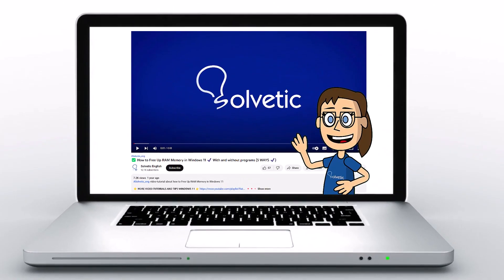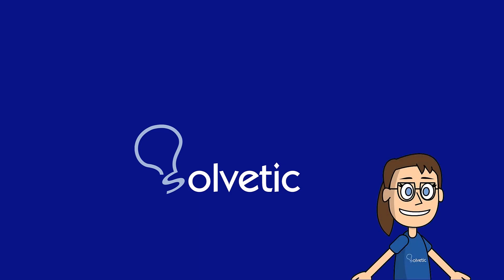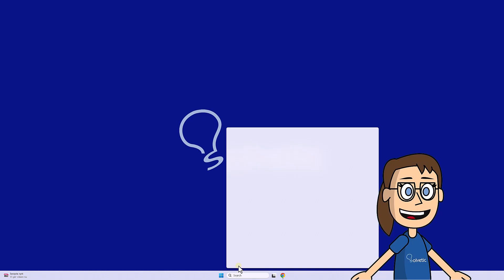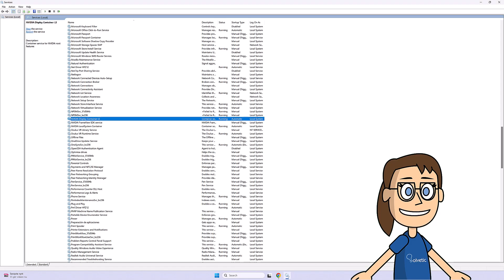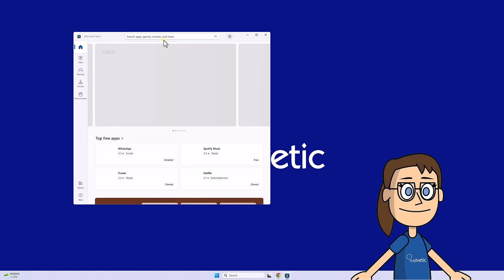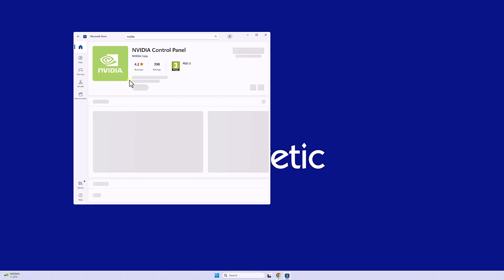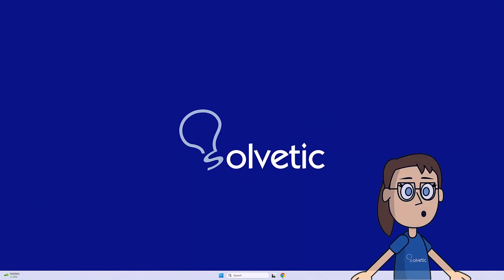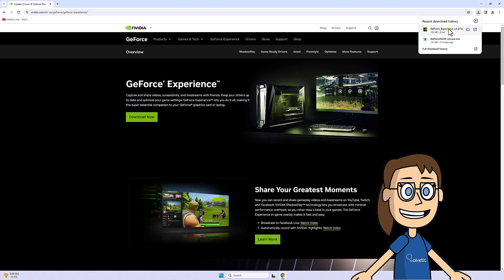NVIDIA Control Panel Not Showing, Not Appearing - Full Guide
Welcome to Solvetic Channel! If you're encountering issues with the NVIDIA Control Panel not showing or appearing on your system, you're in the right place. The NVIDIA Control Panel is an essential tool for managing your NVIDIA graphics card settings, and when it doesn't appear as expected, it can be frustrating. But fear not, as I'm here to guide you through resolving this issue.

In this comprehensive guide, we'll explore the potential reasons why the NVIDIA Control Panel may not be showing up and provide you with step-by-step instructions to troubleshoot and resolve the problem. We'll cover various methods to ensure that the NVIDIA Control Panel appears correctly on your system, allowing you to customize your graphics settings and optimize your gaming experience.

Follow along with the instructions provided in this guide to diagnose and fix the issue with the NVIDIA Control Panel. Whether you're using a desktop or laptop, we'll help you get the control panel up and running smoothly.

 》 CHAPTERS 《

00:00 Introduction
00:47 Start or restart NVIDIA service
01:46 Install NVIDIA Control Panel